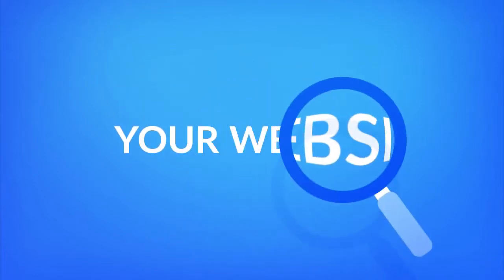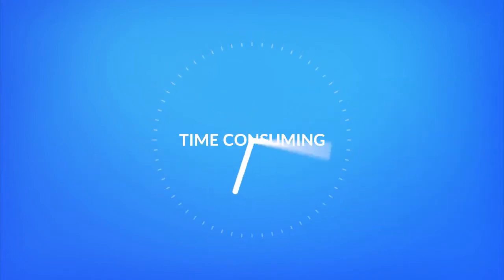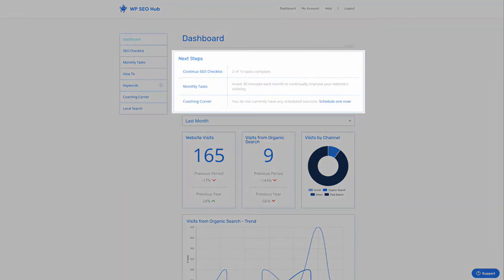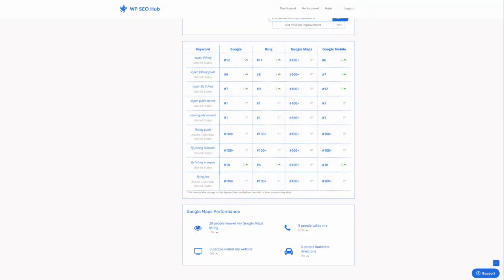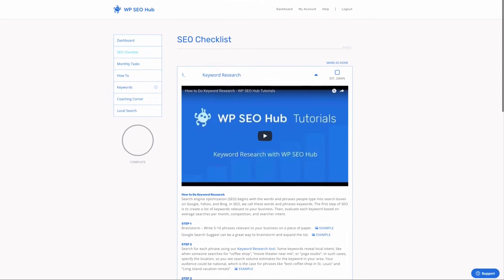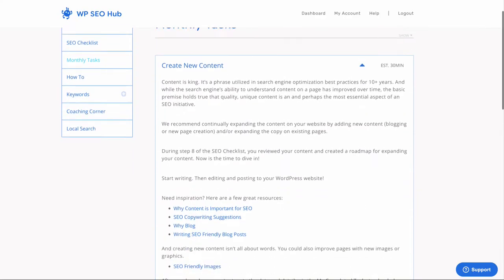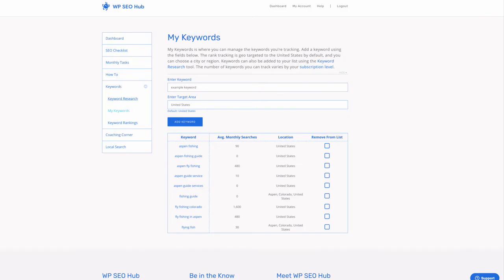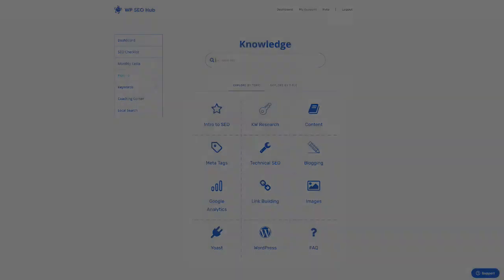WordPress SEO Tools - WP SEO Hub Demo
Take a tour of WP SEO Hub and find out how it can make WordPress SEO work for you.

WP SEO Hub is a do-it-yourself WordPress SEO platform that compliments your favorite SEO plugins and gives you step-by-step guidance through the search engine optimization process.

In this demo, we'll show you all the WordPress SEO tools and features that WP SEO Hub offers.